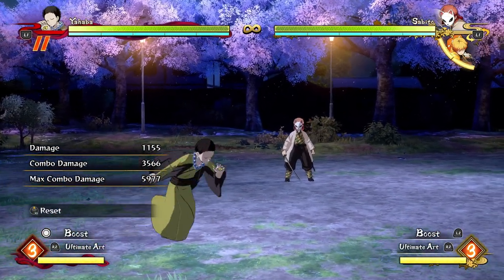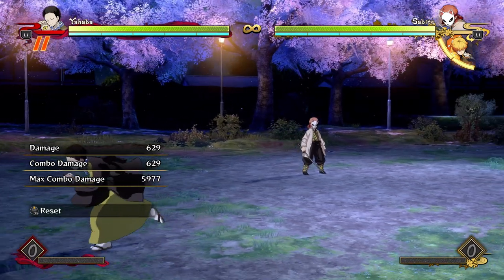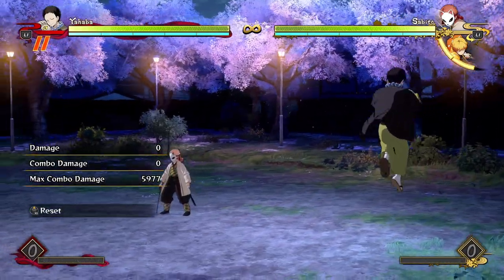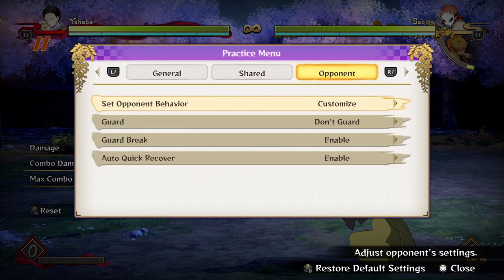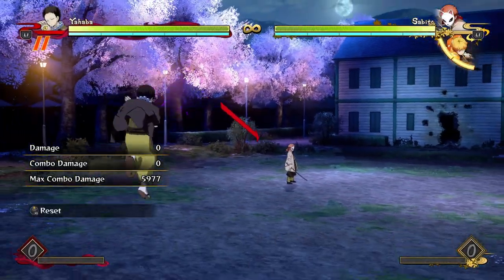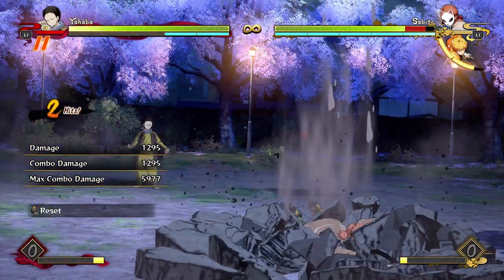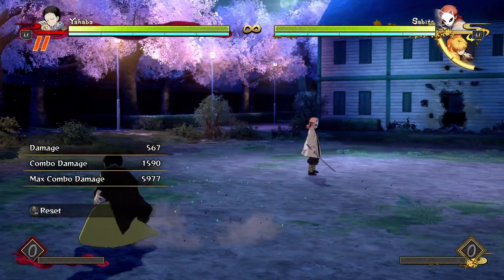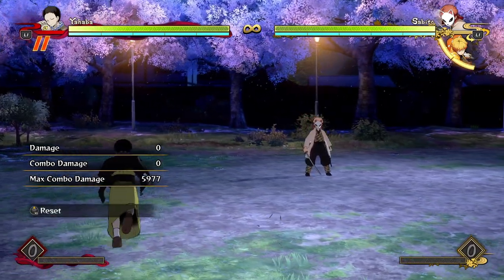Yahaba Breakdown! Moveset/Strategy/Combos! -Demon Slayer Hinokami Chronicles "Yahaba" Gameplay Guide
Yahaba Breakdown! Moveset/Strategy/Combos! - Demon Slayer Hinokami Chronicles "Yahaba" Gameplay Guide Advances Full Breakdown Guide Showcase